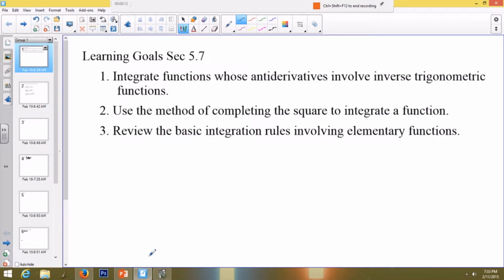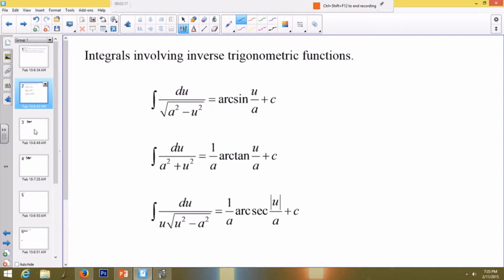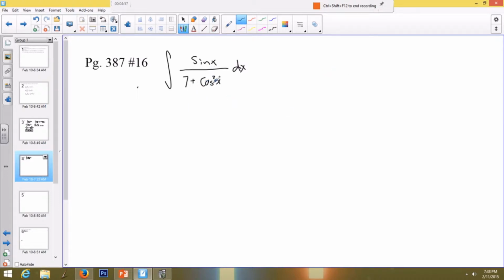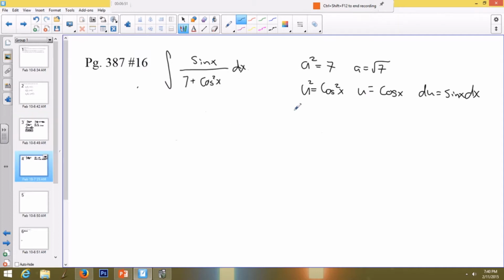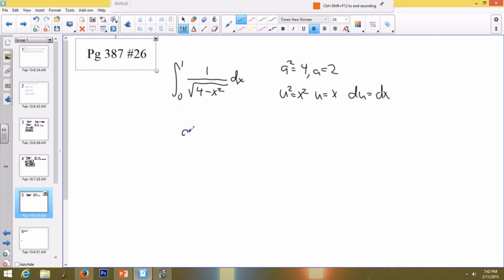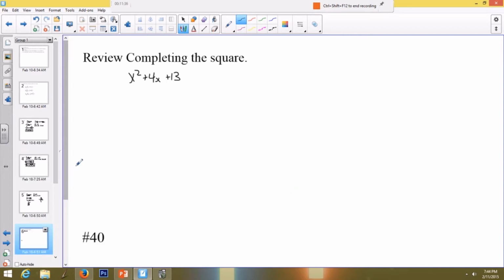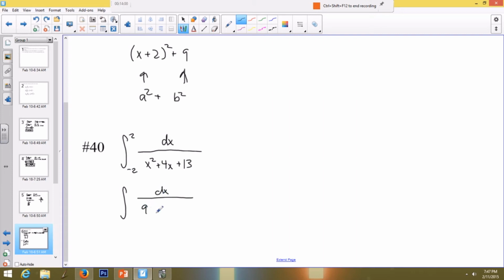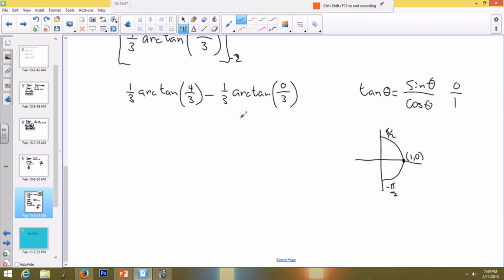A.P. Calculus: Sec 5-8 (Inverse Trigonometric Integration)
This is the presentation for sec 5.8.  It is an older video from a book where it was 5.7 in the order) If you have any questions or feel that there is an arithmetic error please leave a comment below.